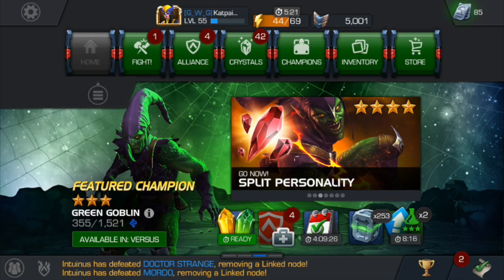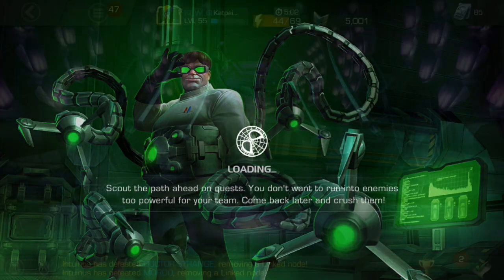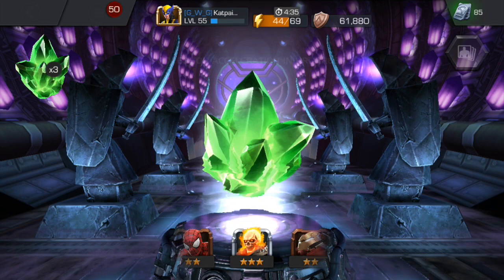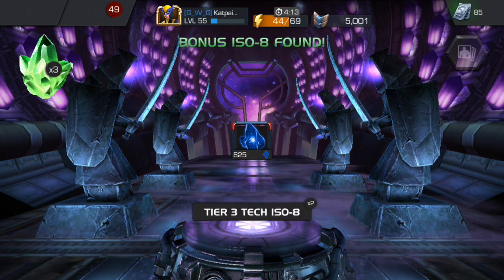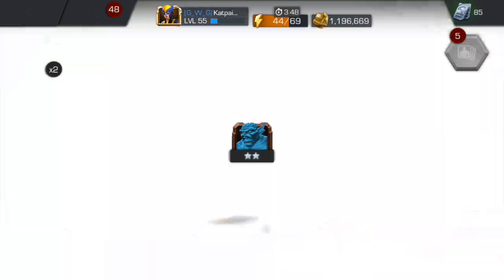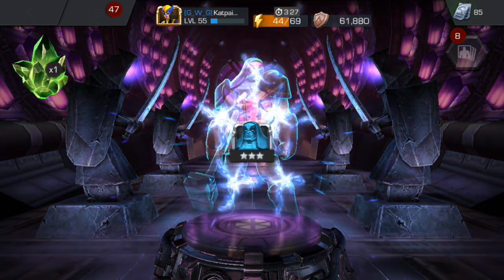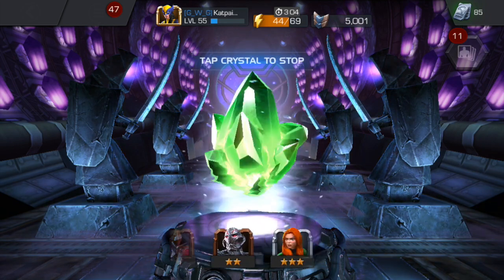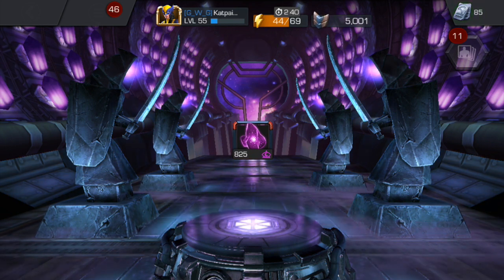4x Madness Crystal Opening (Reality of the Gamble) - Marvel Contest of Champions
The latest featured crystals are now available! With all the hype and excitement, I decided to try 4 of them. As expected I got nothing of value to show for 600 units, but that wasn't the issue. The real problem is the animation, and it's ability to show you what you want to see.

To see the Green Goblin in action, check out my Green Goblin Heroic Boss gameplay video

I still taste the salt.